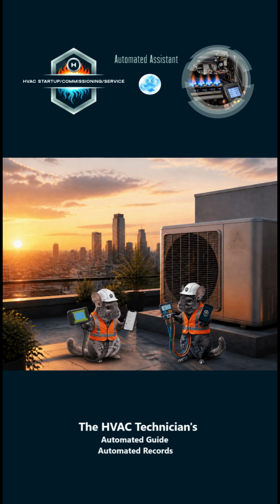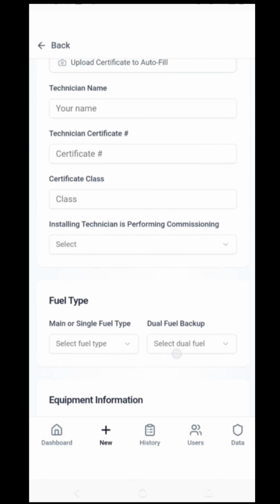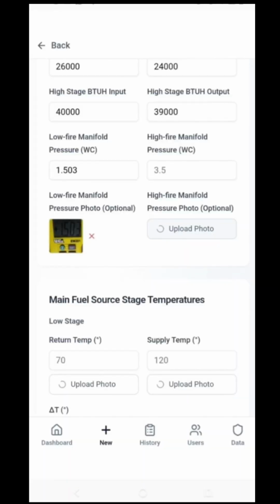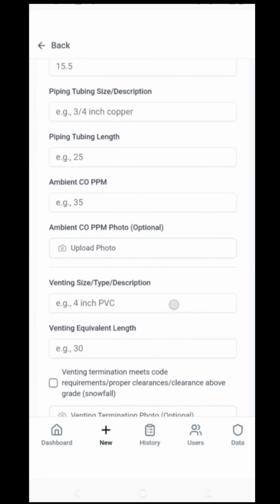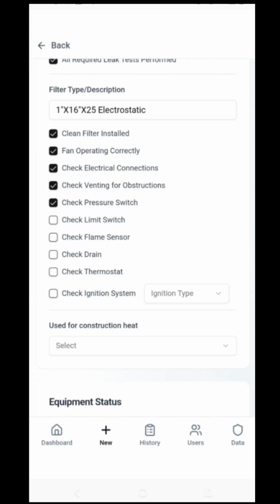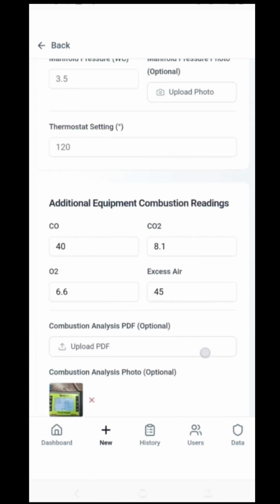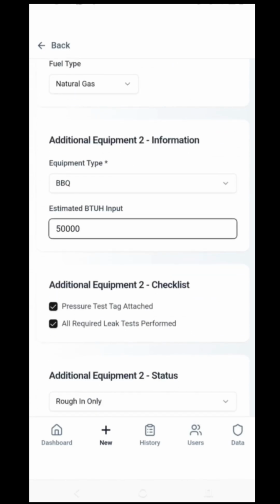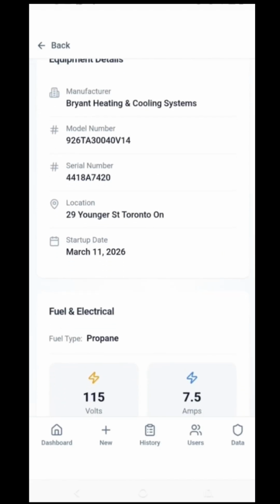HVAC APP DEMO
An overview of the app features and benefits, and how to use it.